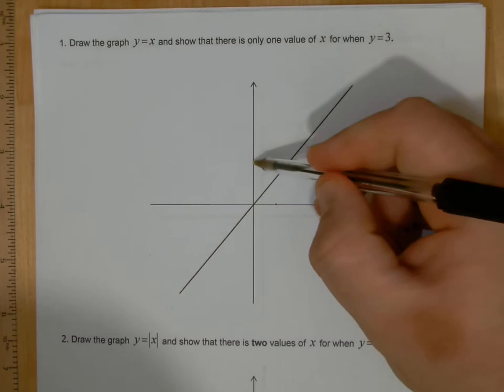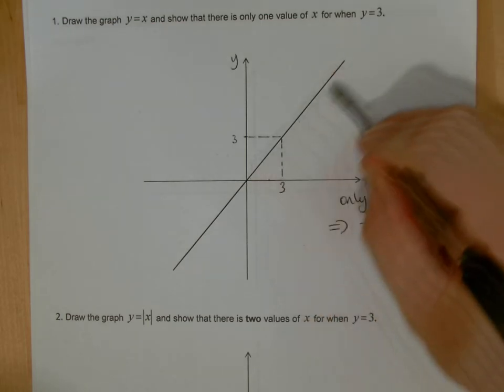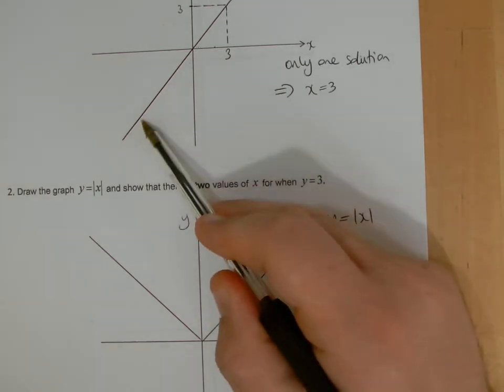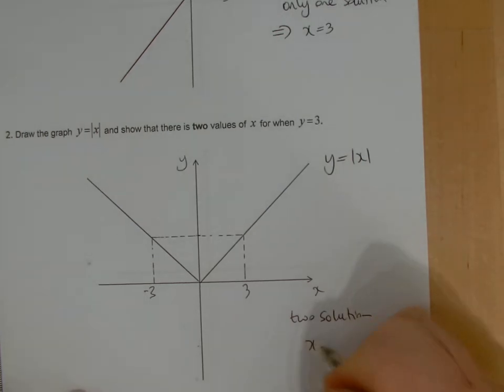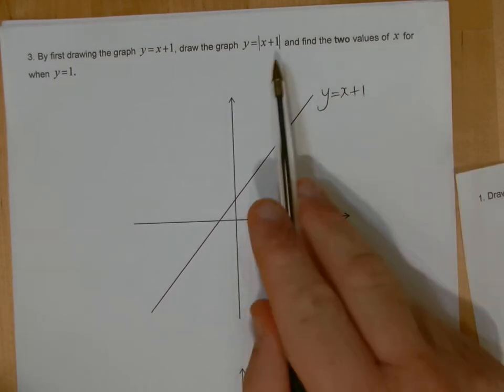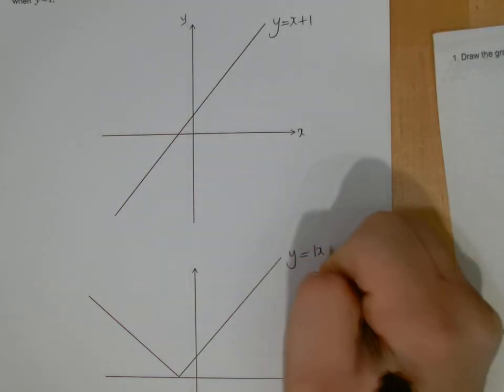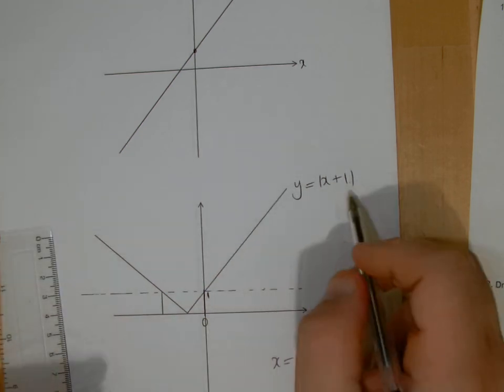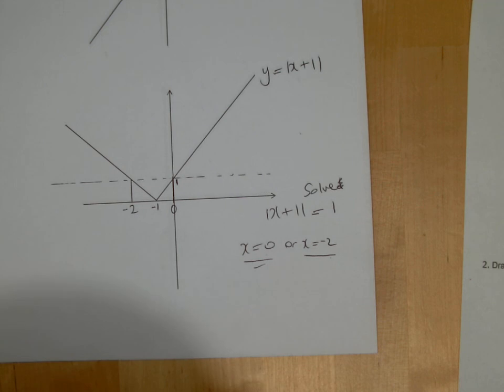VIDEO INTRODUCTION TO MODULUS FUNCTION